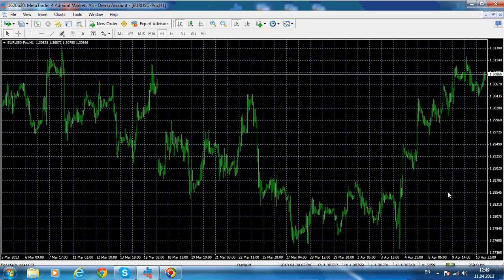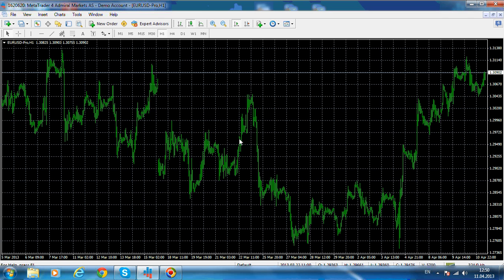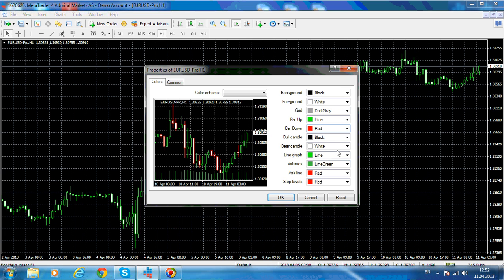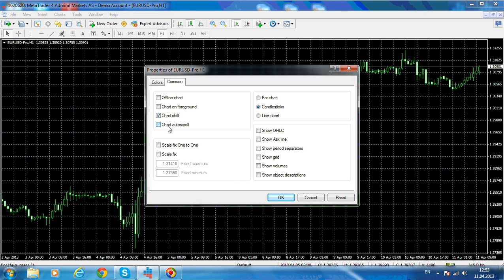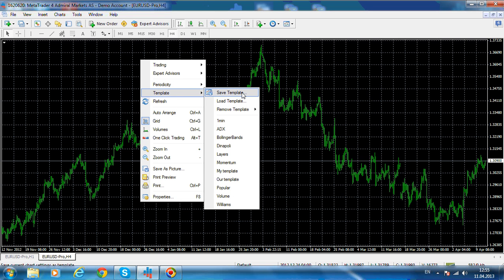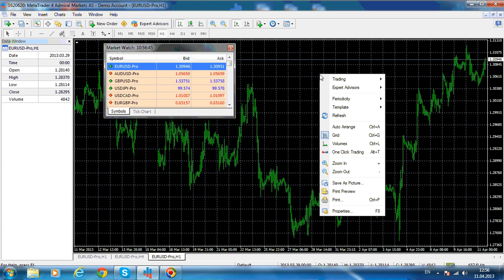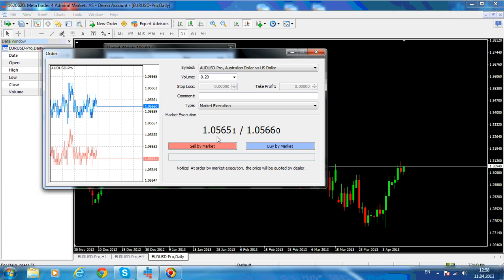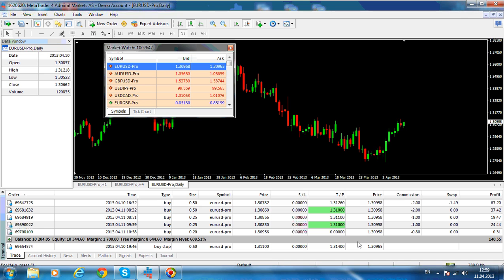Metatrader 4 Platform Tutorial: Preparing The MT4 Working Space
Trading is a serious business and like any business, if you are to spend a lot of time looking at screens than you might just want to have the proper settings that fit your needs. In order to study a currency pair you need the working environment to be as user friendly as possible, and basically we're adjusting colors, candles, background, data window, market watch, and showing you how to set the amount to be traded and the instruments also.